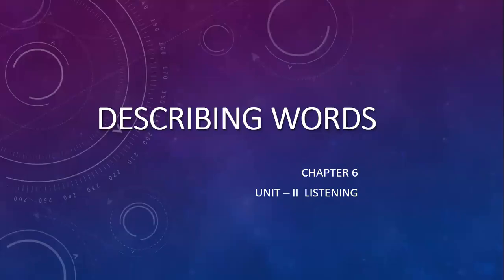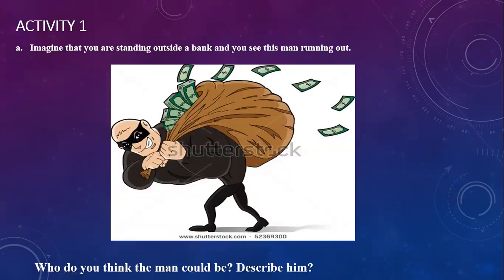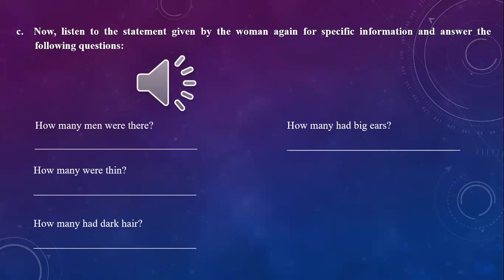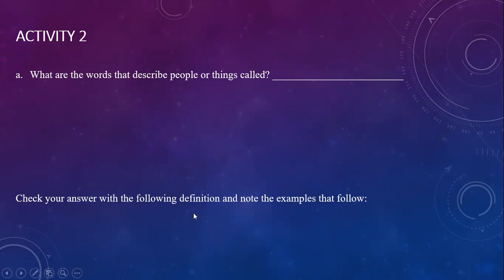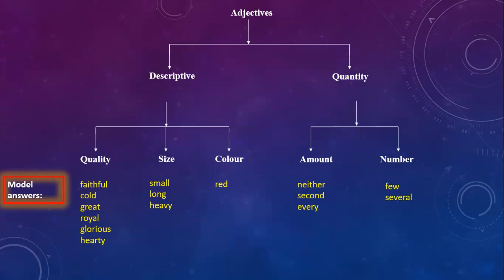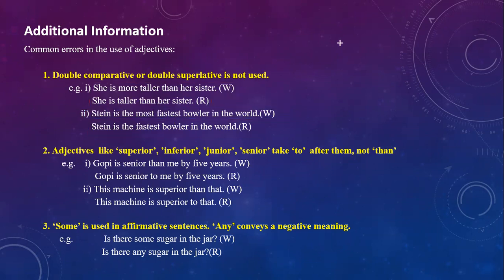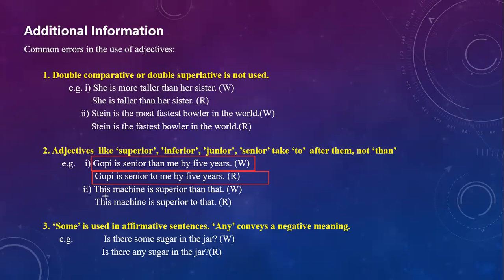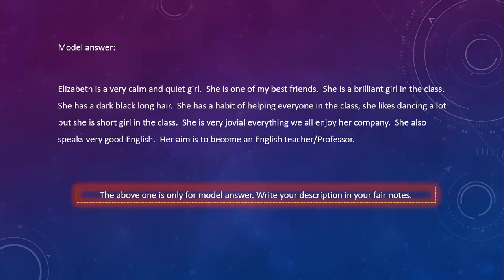6 Describing words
Please download the ppt file from the link given below.